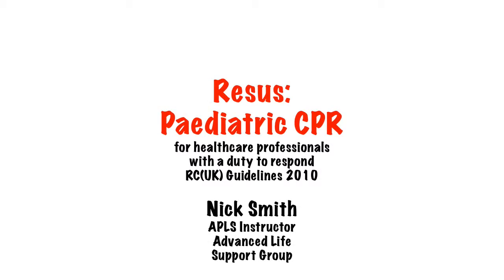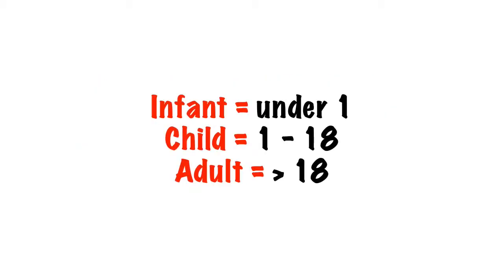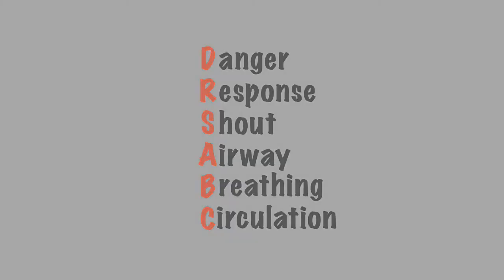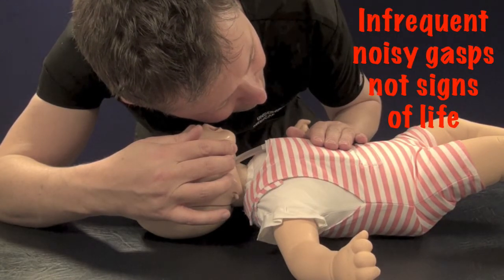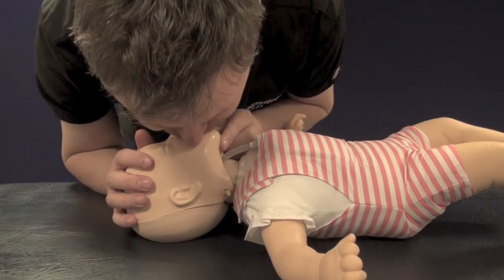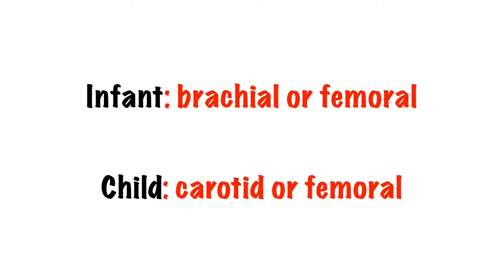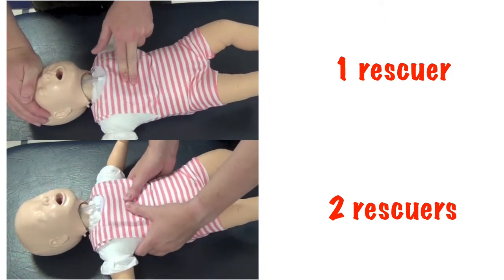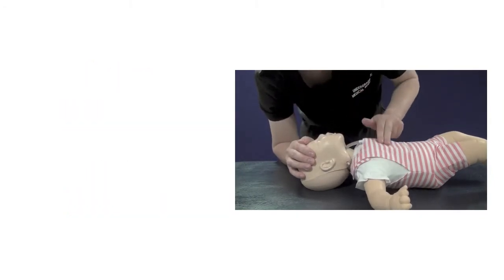Resus: Paediatric CPR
Introduction to paediatric CPR for those healthcare professionals who have a duty to respond